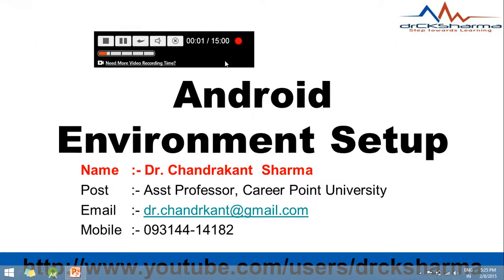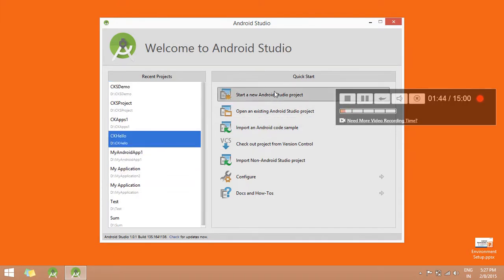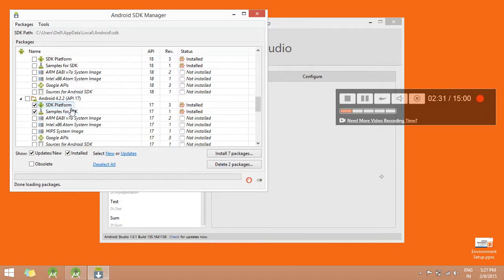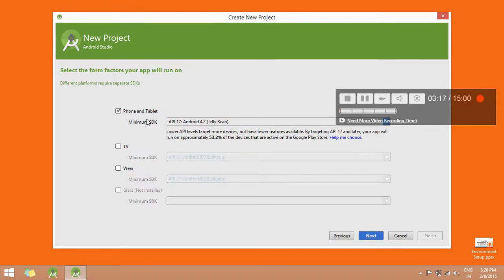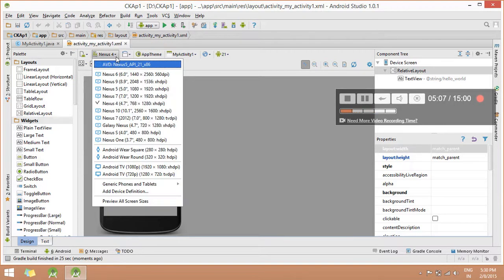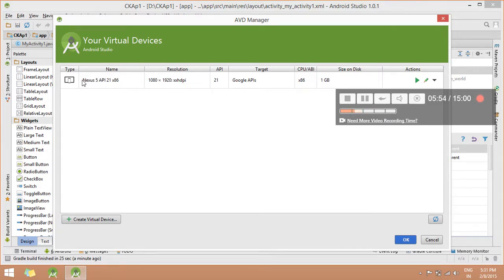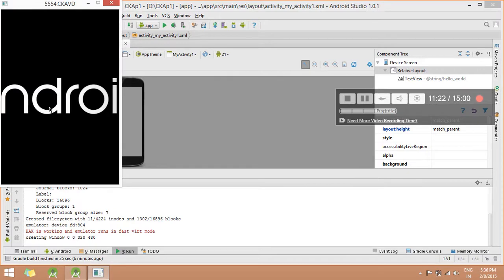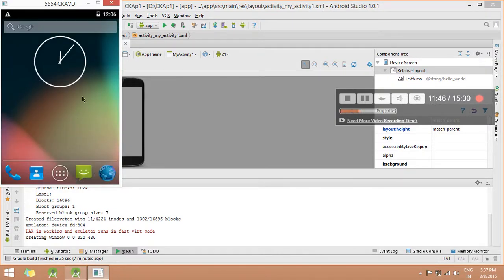Android Virtual Device ( AVD ) Setup in Hindi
Android SDK Installation & Configuration
Android AVD Creation & Installation
Test the AVD
See how to create an Android Virtual Device (AVD) which is an emulator that allow us to run and test the android application output.